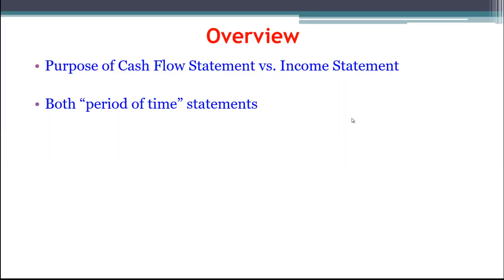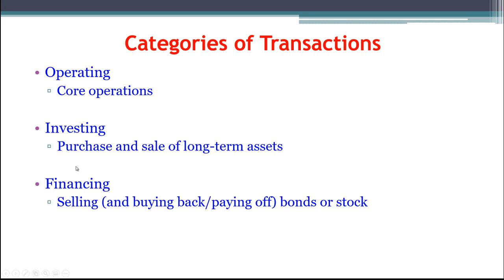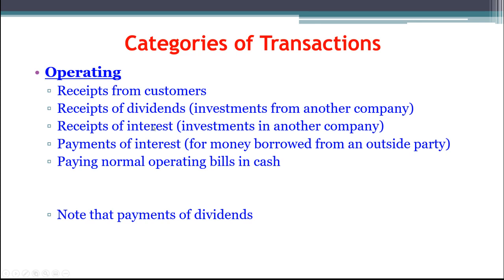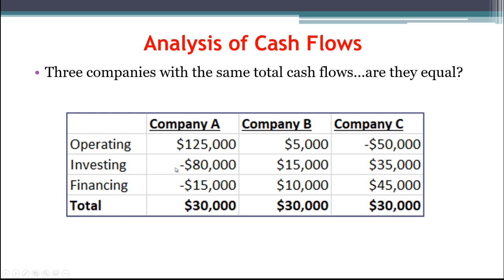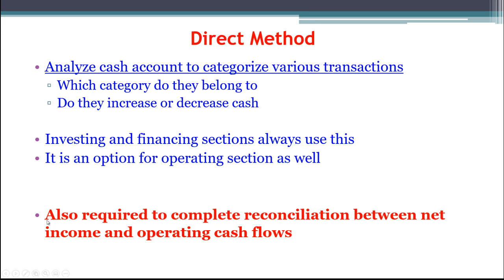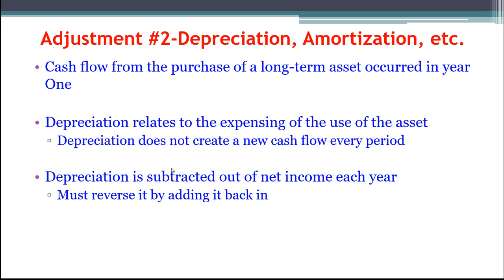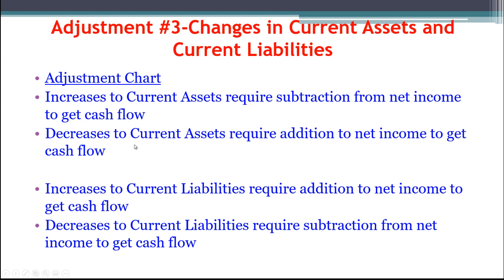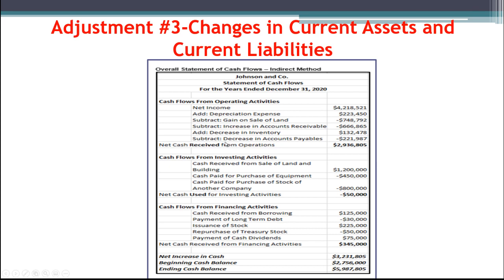Accounting - Cash Flow Statement Overview - Severson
This video goes through an overview of the cash flow statement, including a discussion of the indirect and direct methods of reporting the operating section of the cash flows.